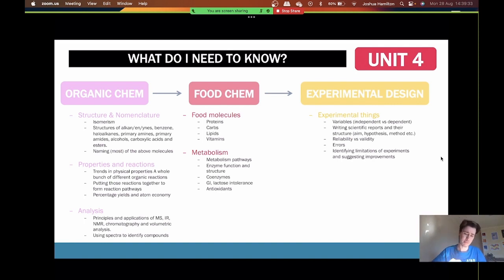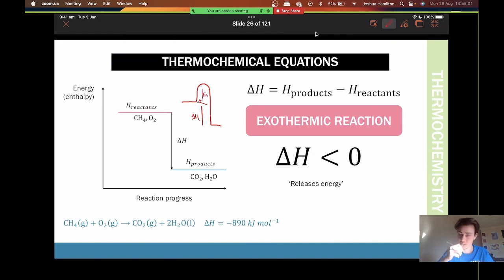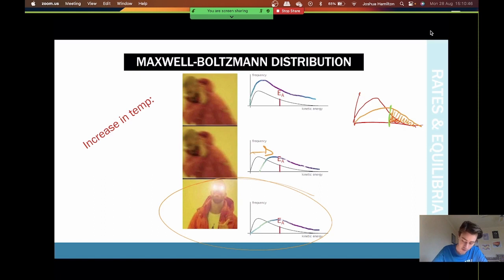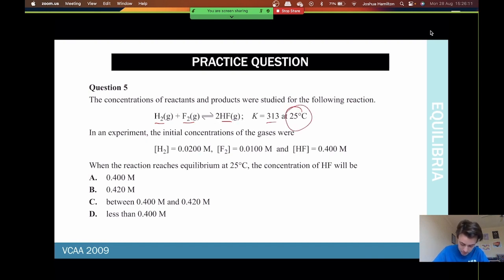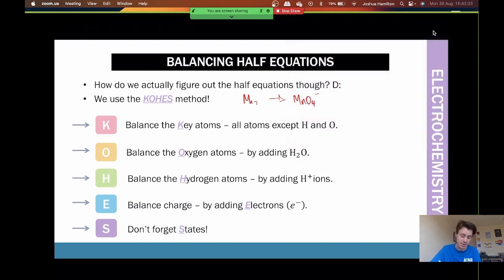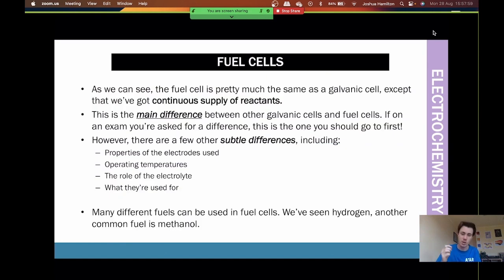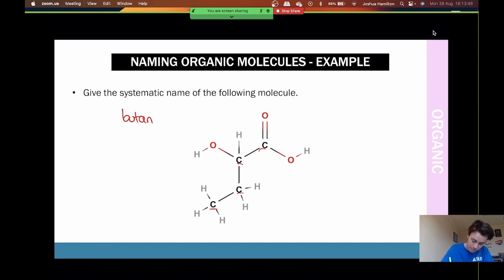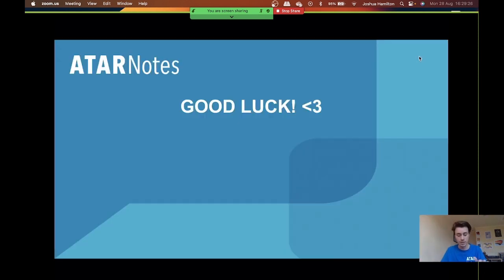VCE Chemistry 3&4 Exam Revision Lecture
All the content you need to revise for VCE Chemistry 3&4, delivered by an expert presenter from our Exam Revision Lectures.